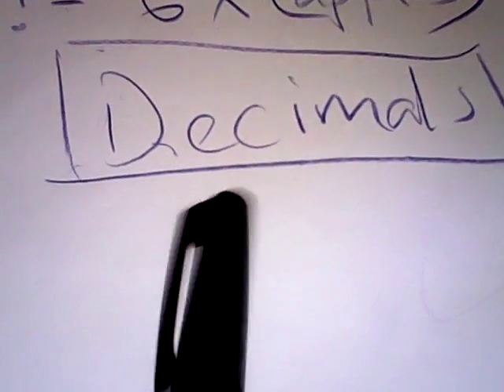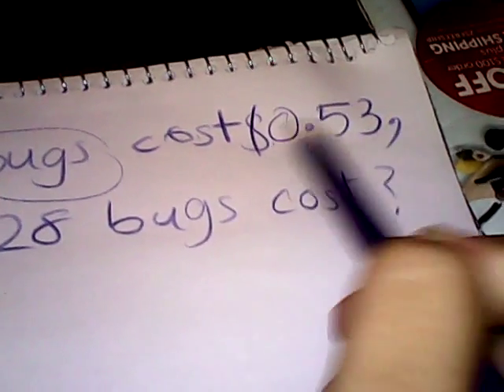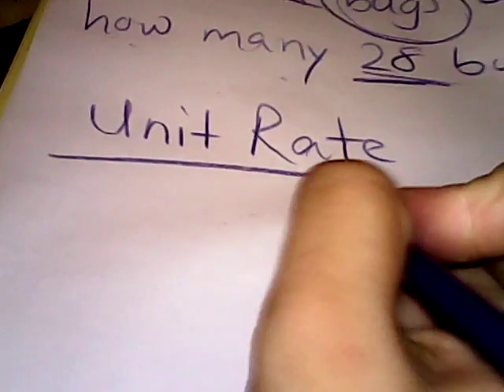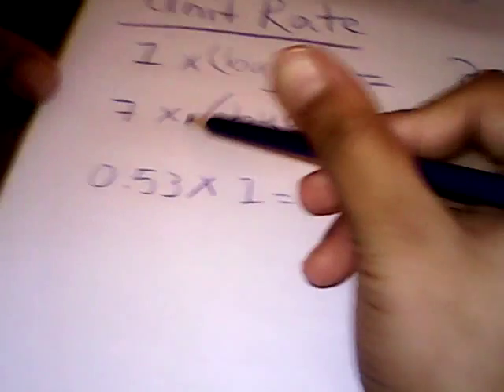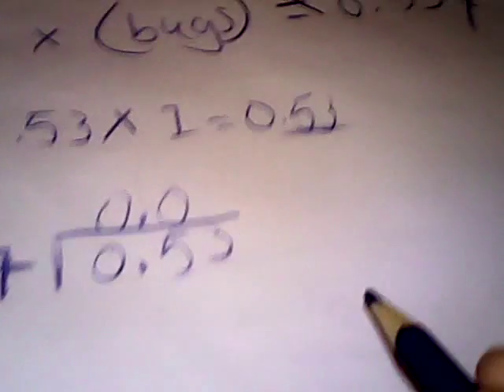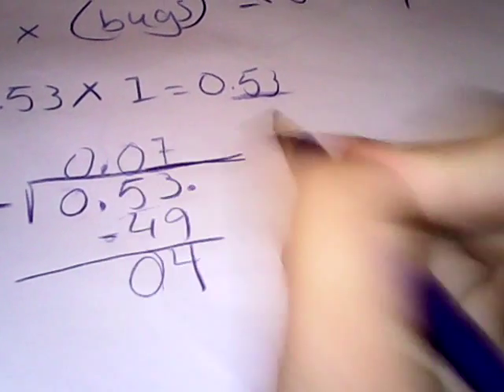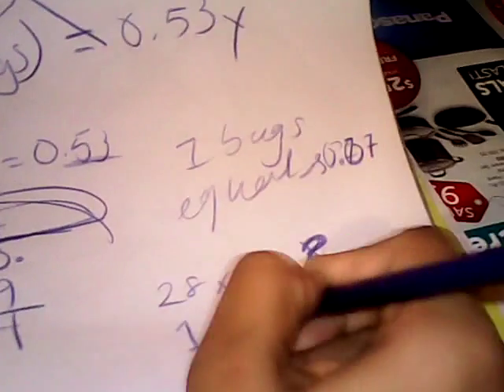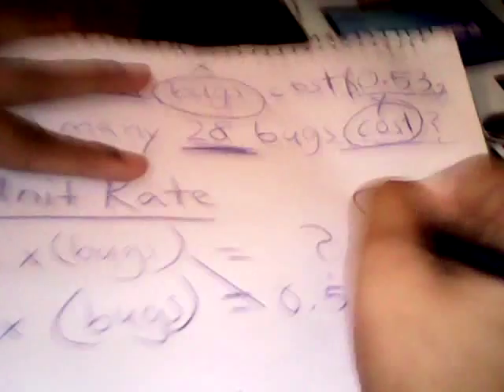Proportions with Decimals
In this video, you will be mastering at proportions! Yet, proportions are needed for life to compare and to find equalities!!